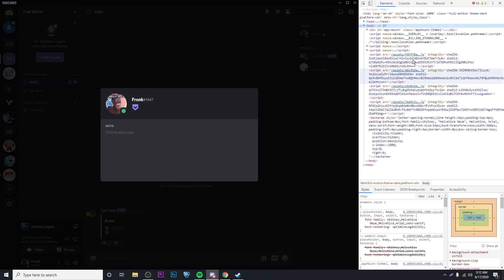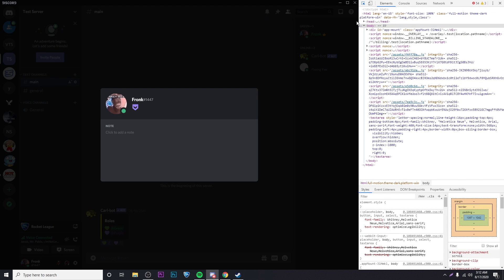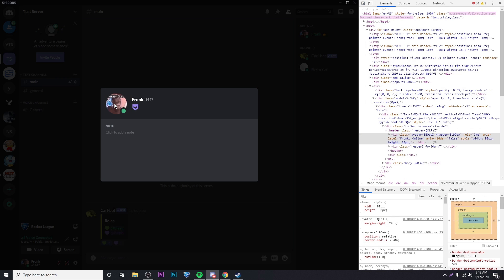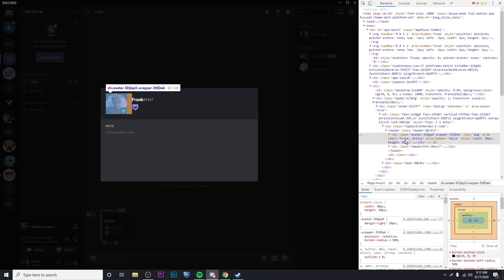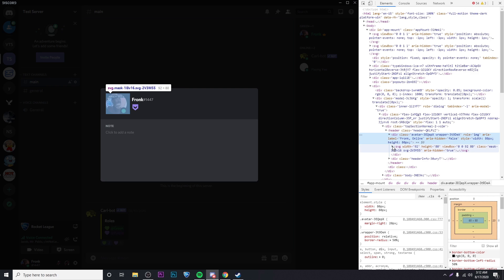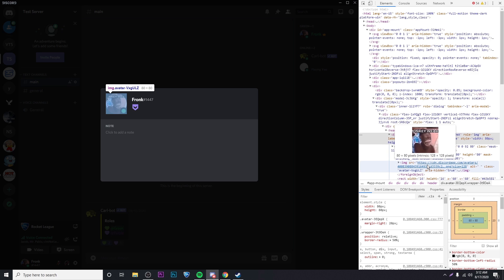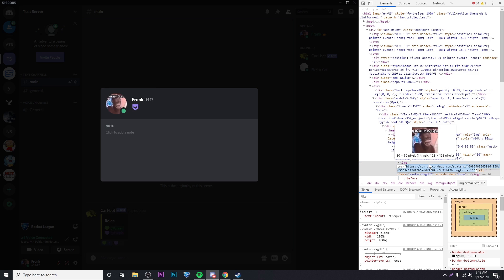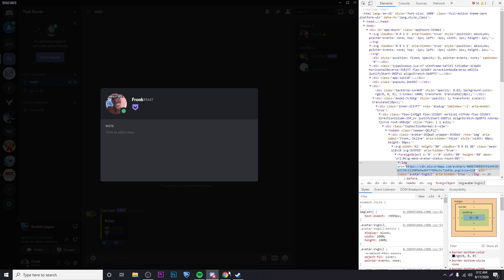How to Save / Copy Discord Profile Picture 2022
How to Save / Copy Discord Profile Picture
(I FORGOT TO ADD: you can just right click and save the image once you are in the web page)